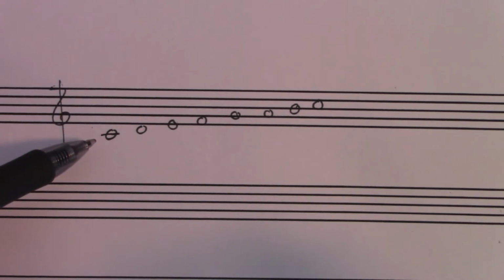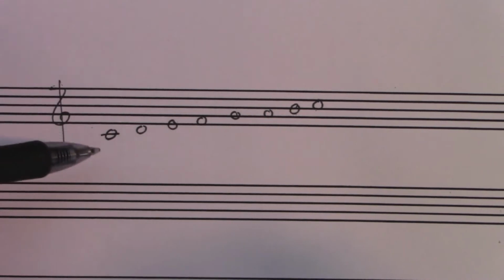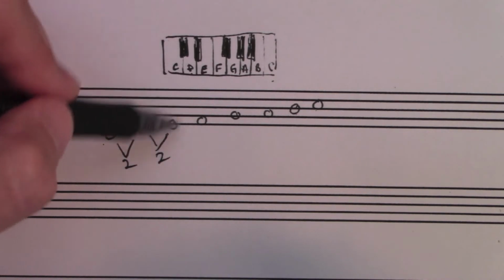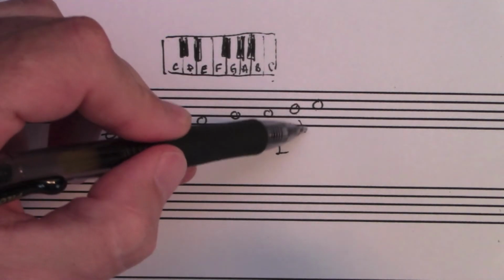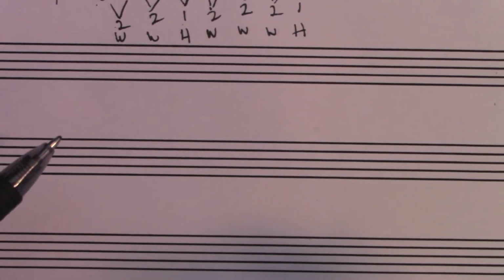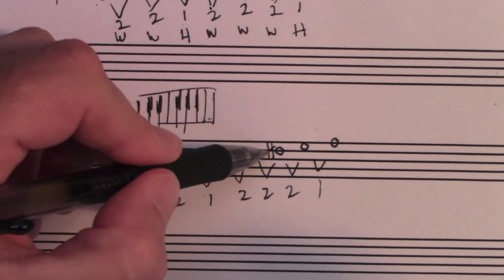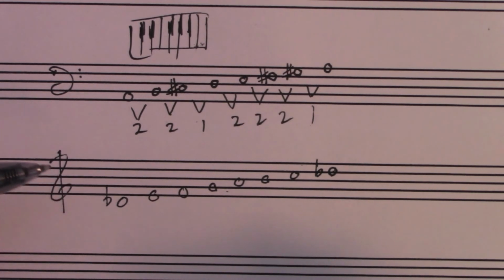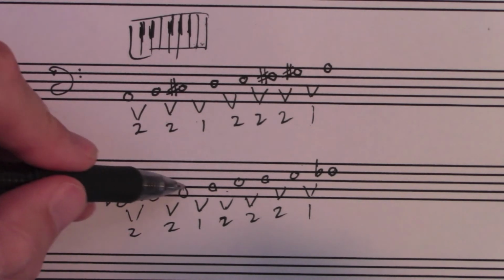Fundamentals of Music Theory 15 - The major scale